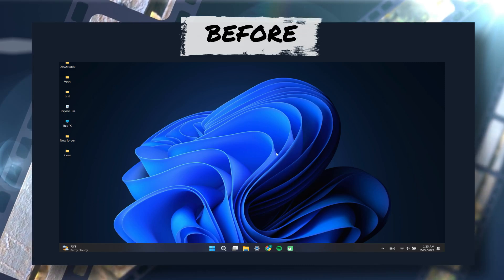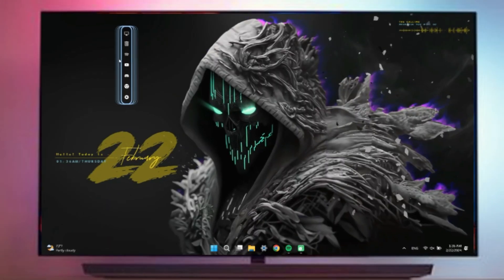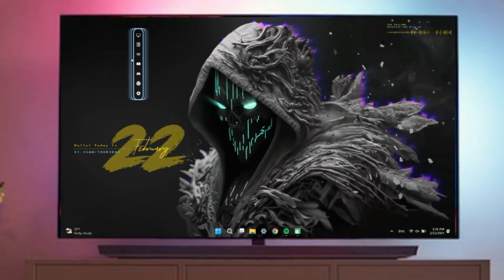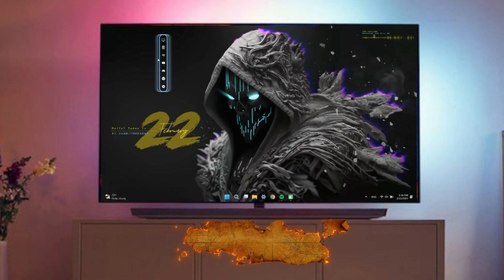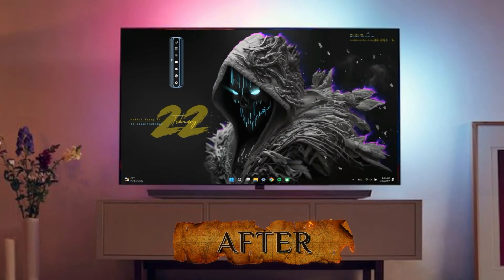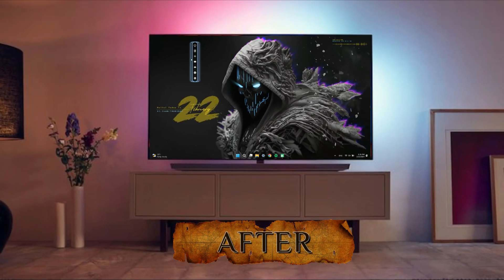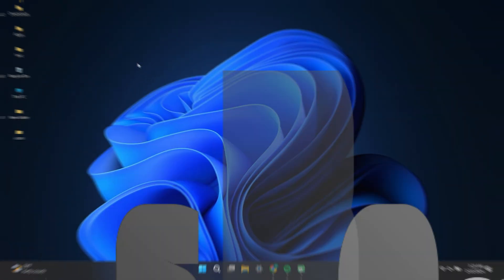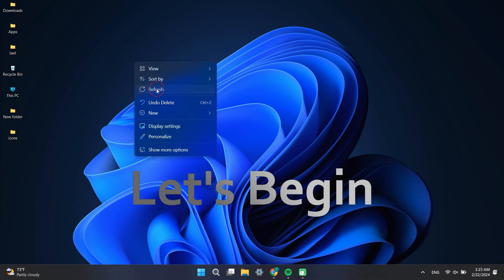Ultimate Windows 11 One Piece Theme Transformation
Info:
Transform your Windows 11 desktop with this ultimate One Piece theme! Follow along as we show you step-by-step how to customize your desktop with One Piece icons, wallpapers, and more. This transformation will give your computer a unique and personalized look that any One Piece fan will love. Upgrade your desktop today with this simple and easy-to-follow tutorial!

This video All About How To Make Your Desktop Cool Look | Desktop Look Awesome. customize windows theme . how to install themes on windows, Installations Guide for windows theme,

❤️⏱️VIDEO CHAPTERS⏱️❤️
🎞️ 00:00 Intro
🎞️ 00:05 preview
🎞️ 00:18 Downloading Rainmeter And skins
🎞️ 01:38 Install application and skins
🎞️ 03:23 Choosing the skins
🎞️ 03:37 Position the skins
🎞️ 04:05 Choosing The Color
🎞️ 05:23 Final result

Thankyou,